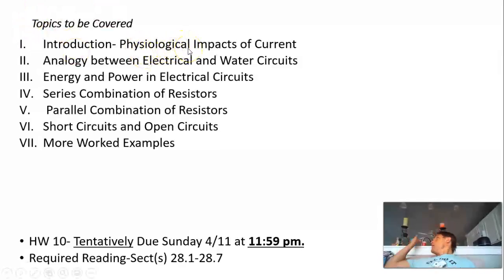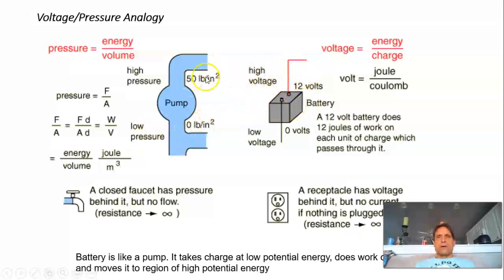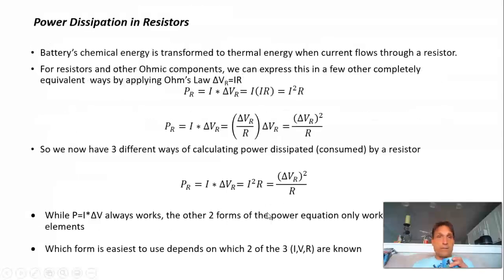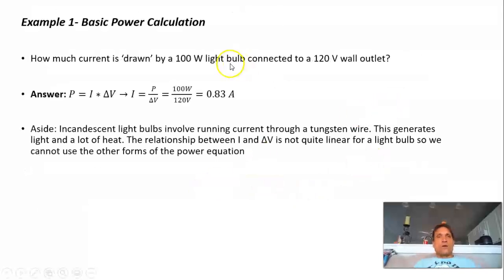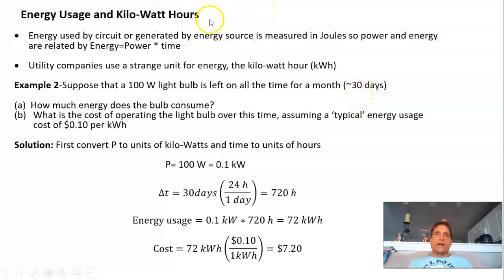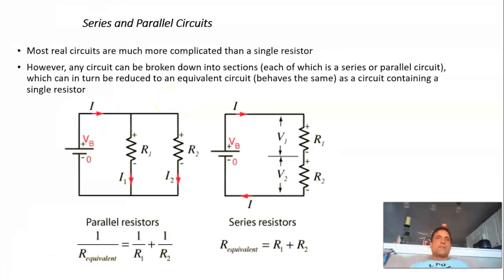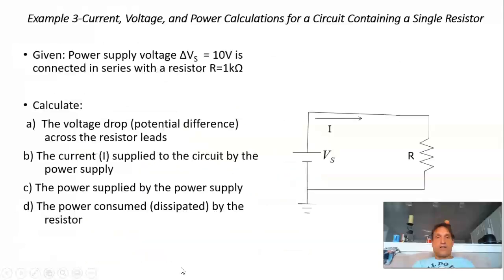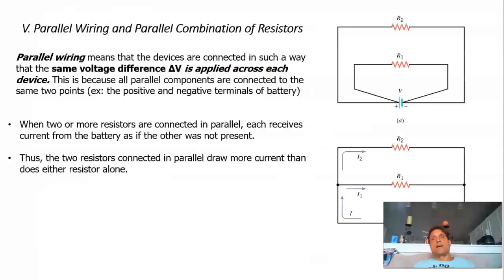03312021_Ch28_Part2_PowerandSeriesCircuits